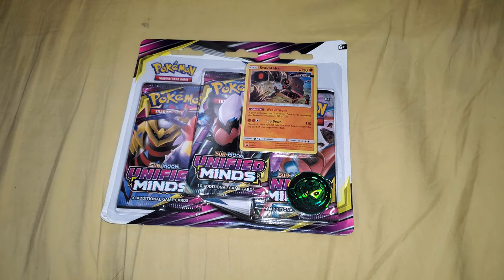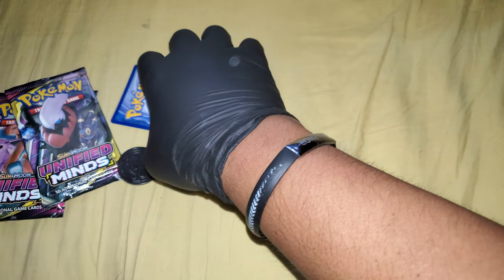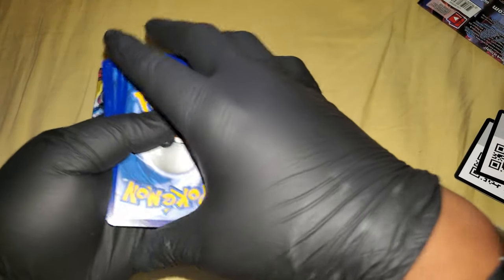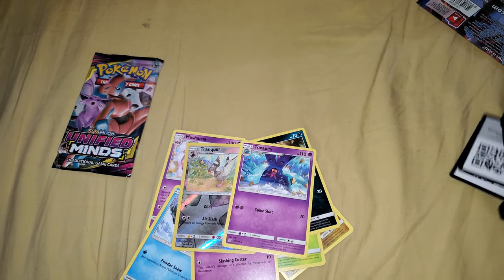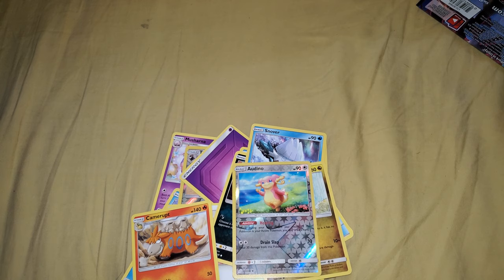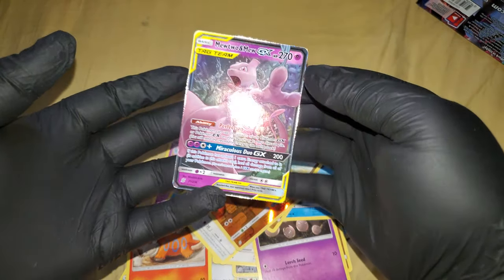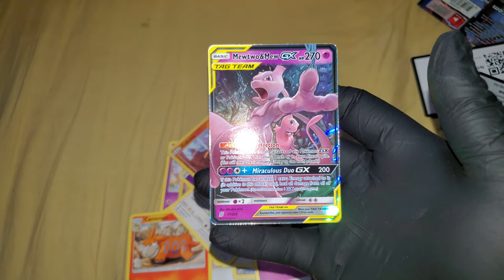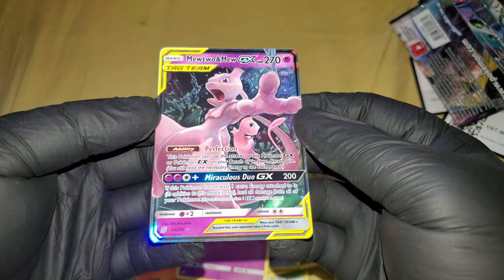Opening a Blister Pack with 3 Unified Minds Booster Packs [Unpacking #5]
Opening up 3 more unified minds booster packs. Sorry for the lack upload but i hope you enjoy the video!! I'll try my best to get more packs and make more videos for you guys!!!